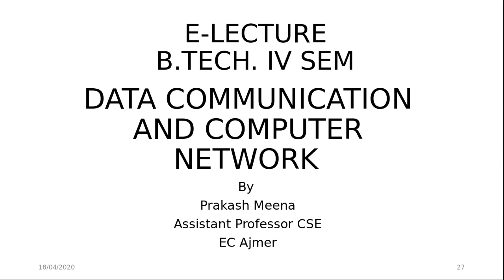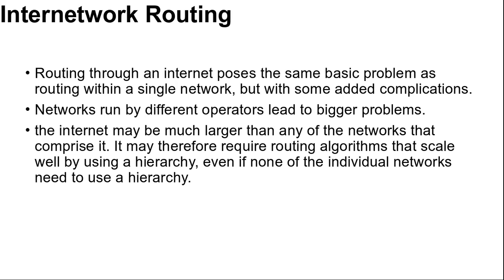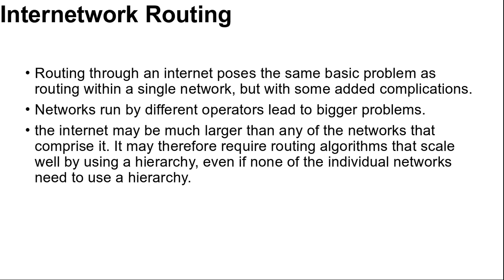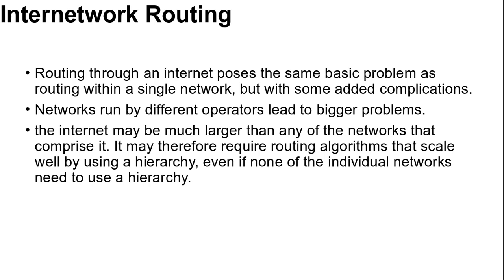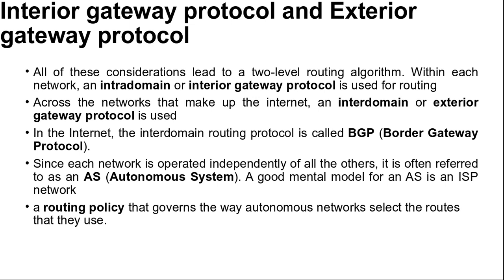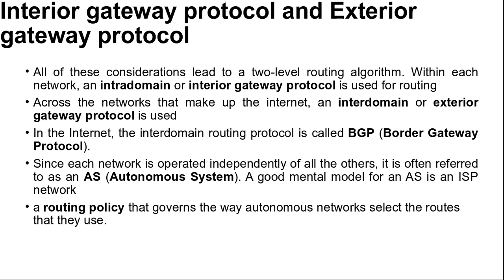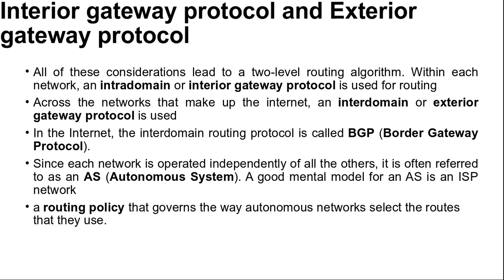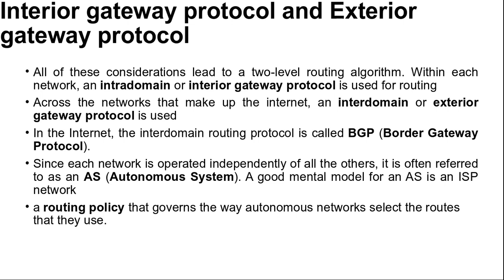InternetworkRouting Part 2 Unit 3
Internetwork Routing  Part 2 Unit 3